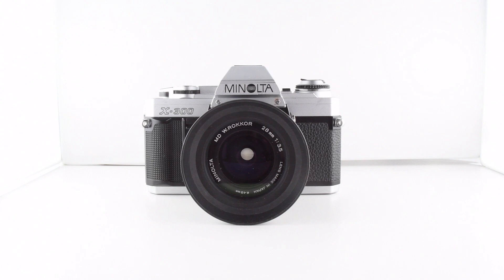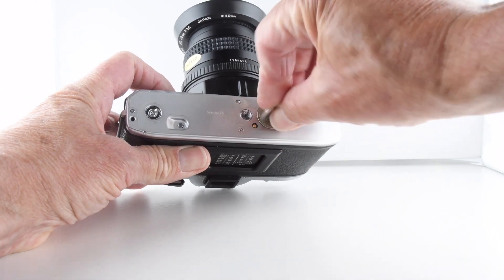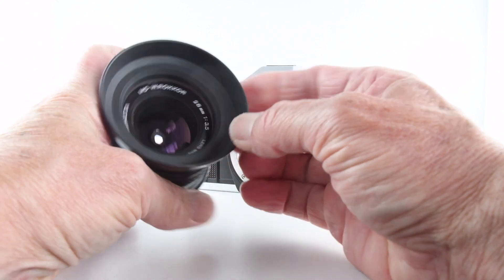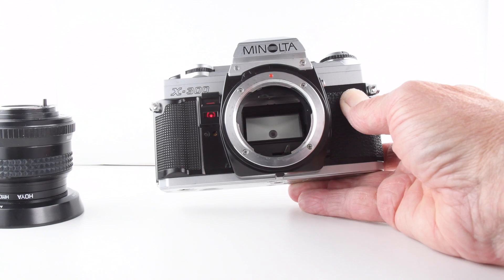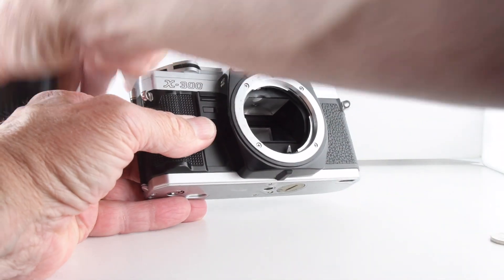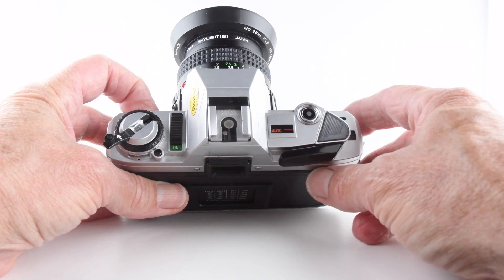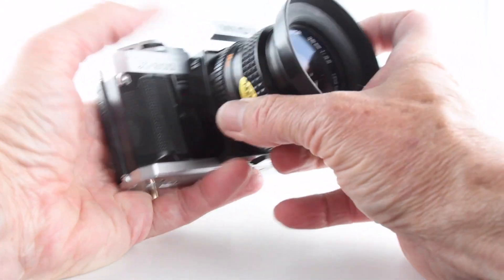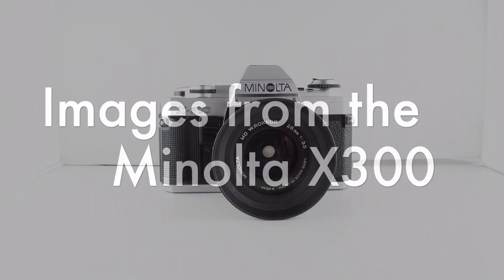365 Camera Project - Camera 120 Minolta X300